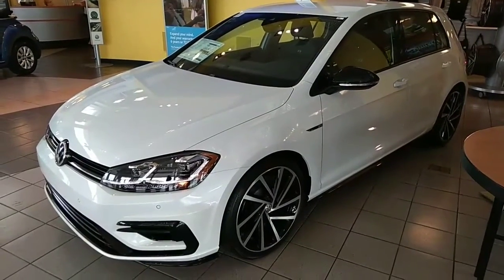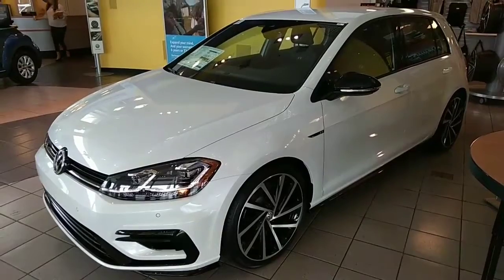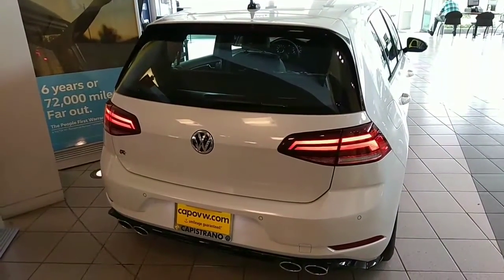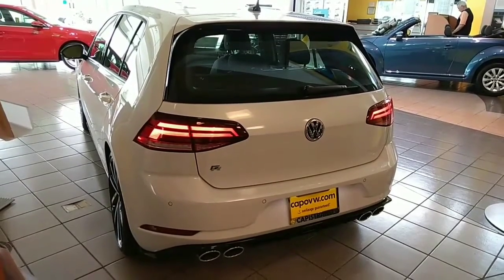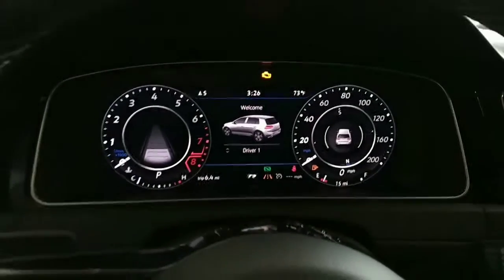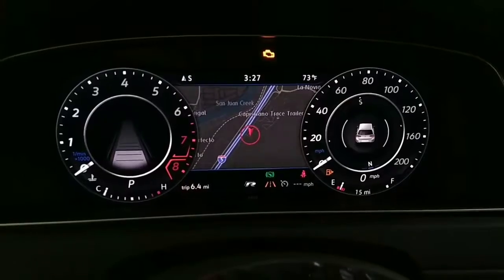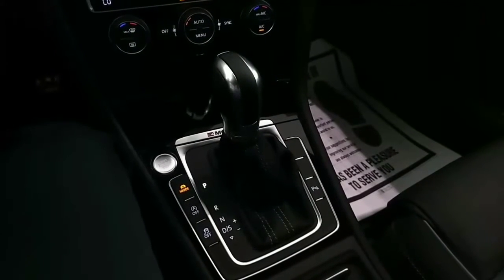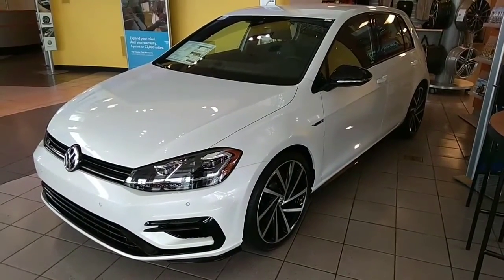Golf "R" Preview for Sandi by Bennett @ Capo VW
Sjc